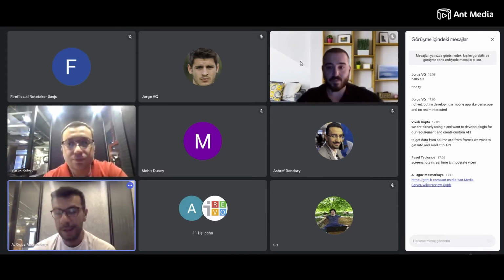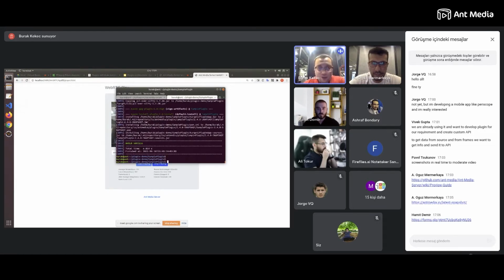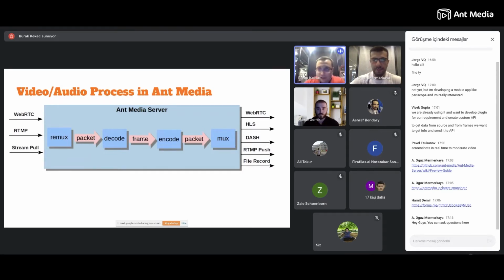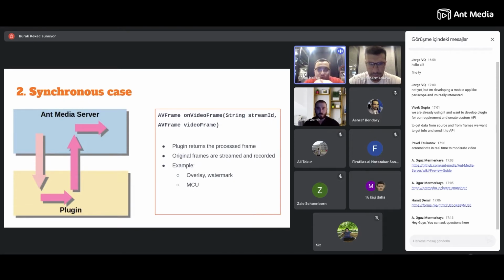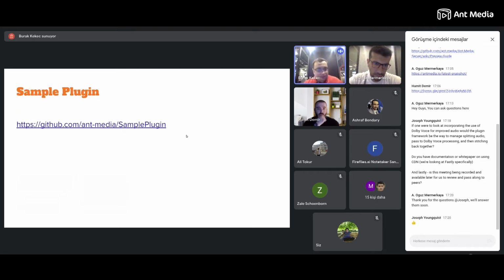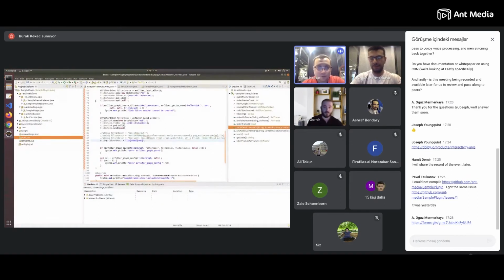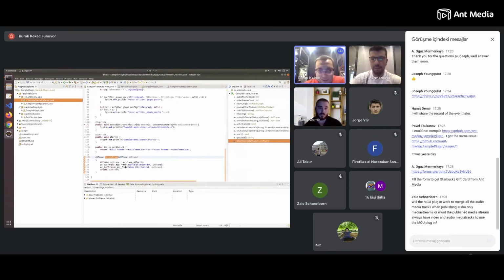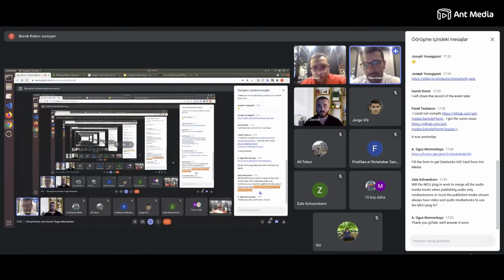Ant Hours Webinar: Introducing the Plugin Mechanism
We have received lots of requests from you about a plugin mechanism. So, we came up with one! Now, Ant Media Server users can integrate their extensions with AMS.

In this session, we introduced plugin API and created a sample plugin together.